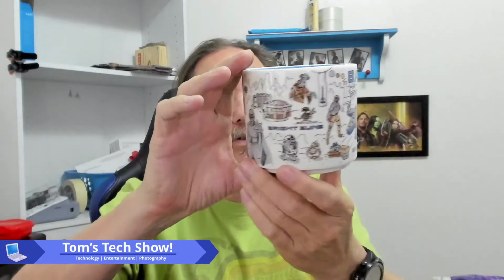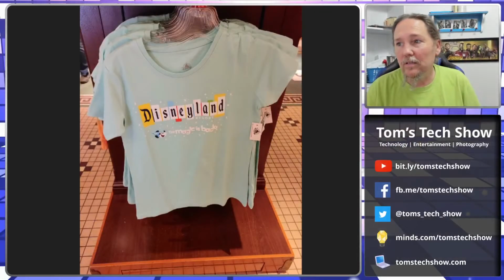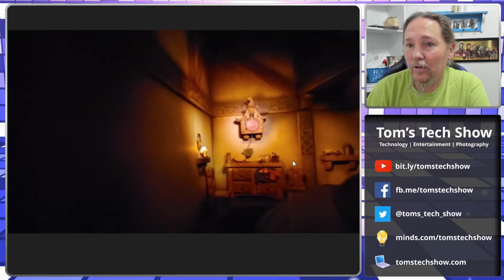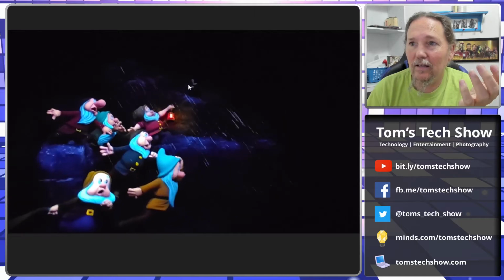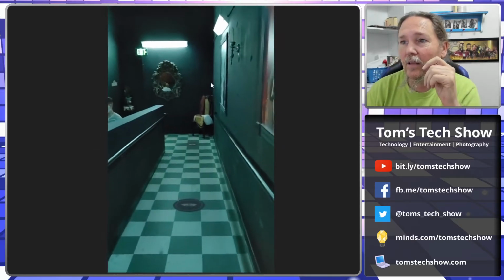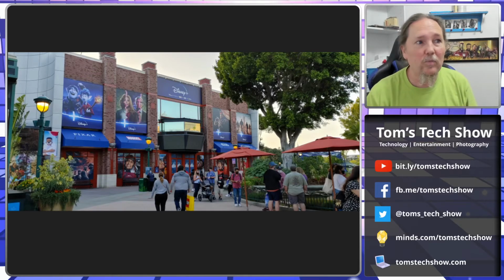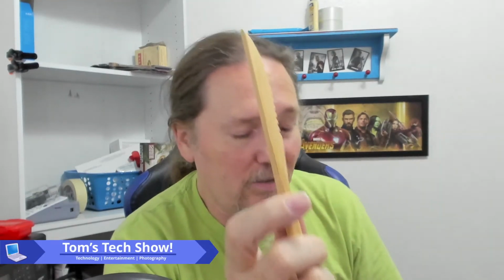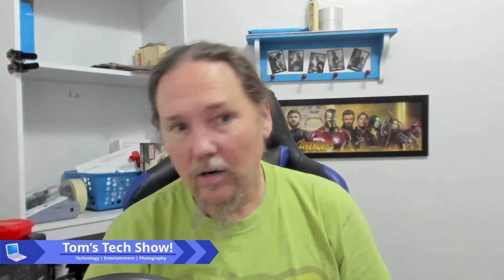Our 2 Days at Disneyland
We got in our 2 days at Disneyland and it was great to be back!

0 - SHARE THE VIDEO!

eBay Store